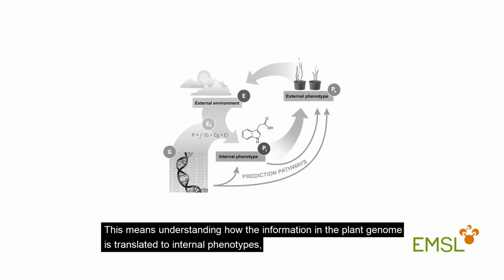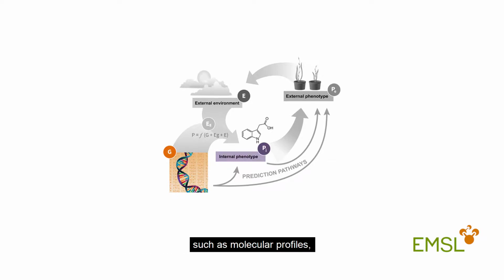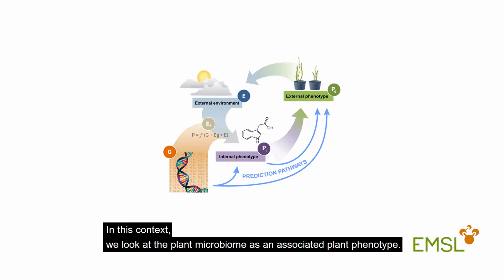Molecular Plant Phenotyping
Molecular Plant Phenotyping investigates interactions between genes and the environment at the molecular level to understand, predict and control plant traits at the plant system scale.